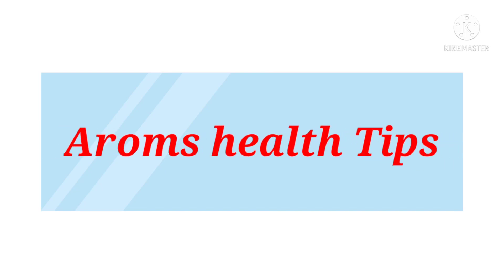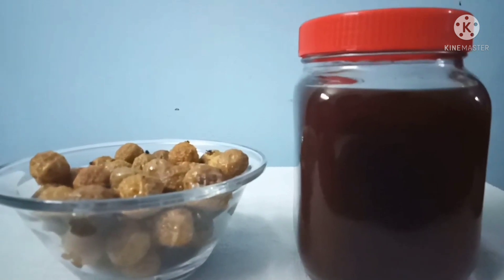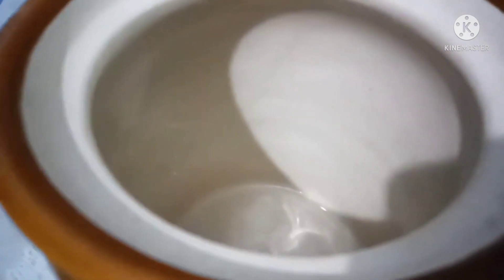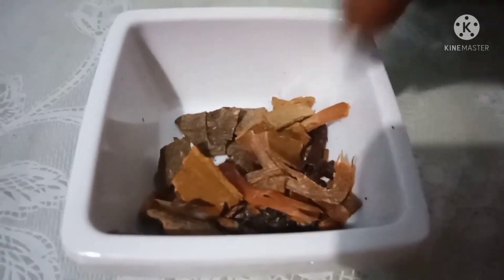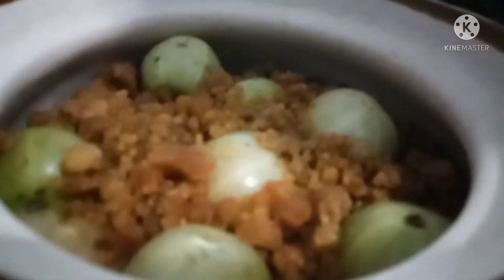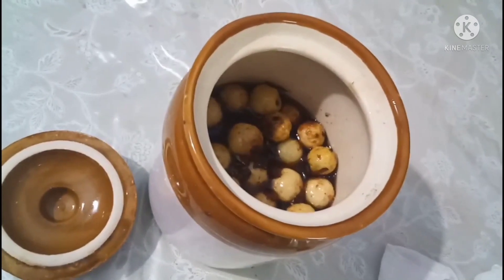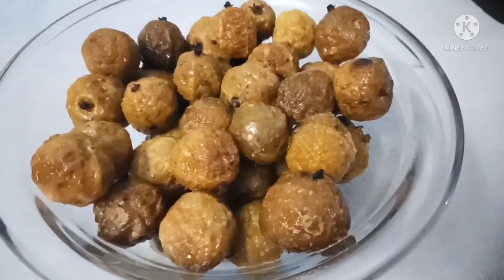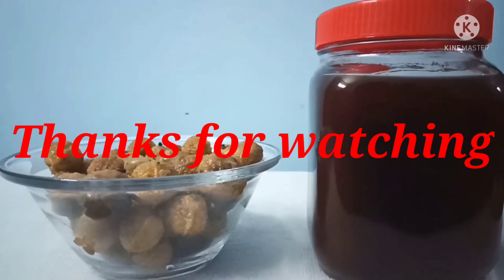Amla syrup/നെല്ലിക്ക അരിഷ്ടം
നെല്ലിക്കാ ഒരു സമ്പൂര്‍ണ്ണ ആഹരമാണ്. അമൃതിനു തുല്യമാണ്. പണ്ട് ജീവന്‍ നി ലനിര്‍ത്തുവാന്‍ വേണ്ടി  മഹര്‍ഷിശ്വരന്മാര്‍ നെല്ലിക്ക മാത്രം ഭക്ഷിച്ചതായി പറ യപ്പെടുന്നു. സൂര്യ പ്രകാശത്തില്‍ കറുപ്പു നിറം തോന്നിക്കുന്നവയെല്ലാം അന്ന മായും വെള്ള നിറമായി തോന്നിക്കു ന്നവയെല്ലാം വെള്ളമായും, ചുമപ്പായി തോന്നിക്കുന്നവയെല്ലാം അഗ്നി യായും അറിയപ്പടുന്നു. നെല്ലിക്കയില്‍ ഇത് മൂ ന്നും ധാരാളം ഉണ്ട്. വി റ്റാമിന്‍ ‘സി’ യടക്കം പല ധാതു ലവണങ്ങളും നല്ലിക്ക യി ല്‍ അടങ്ങിയി രിക്കുന്നു. നല്ല ആരോഗ്യം പ്രദാനം ചെയ്യുന്നതിനോടൊപ്പം രോഗ പ്ര തിരോധ ശക്തിയും നല്‍കുന്നു. കാന്‍സര്‍ തുടങ്ങീ പല മാരക രോഗങ്ങ ളേയും ശമിപ്പിക്കുന്നു. നല്ല ശോധന ഉണ്ടാക്കും.